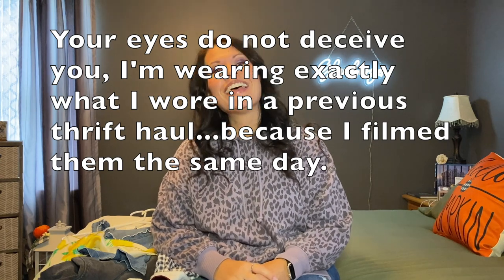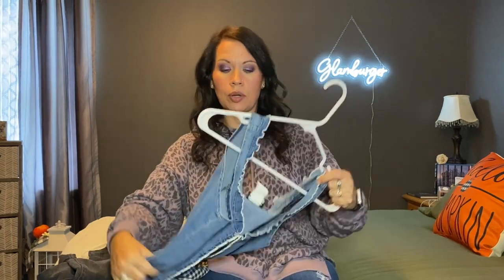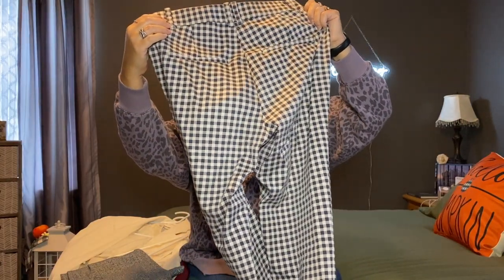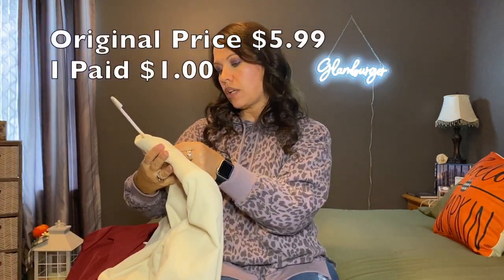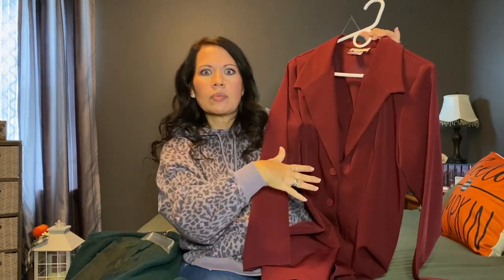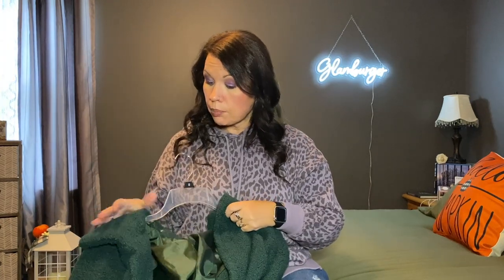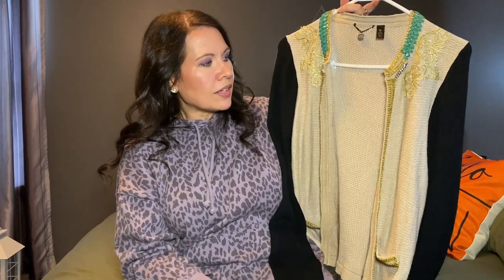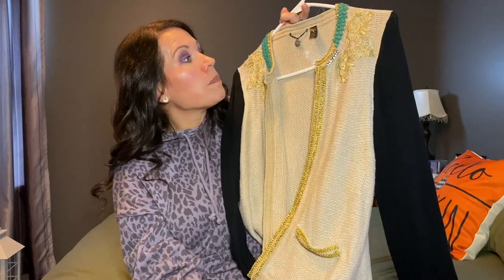Fall to Winter | Cozy Thrift Haul | Bringing Home The Ugliest Piece I've Ever Thrifted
SHE MAKES HANDMADE SMALL BATCH CLAY EARRINGS HERE IN MICHIGAN!*

**BE SURE TO CLICK "CATALOG" or "SHOP ALL" ON THE WEBSITE, SO YOU SEE ALL STYLES AVAILABLE**

TEMU
Click here to check out all of their awesome products & discounts

You can SAVE even MORE MONEY when you use Rakuten and shop at TEMU! Sign up through this link and get a bonus for signing up, plus cash back on your purchase!

discount: DG30

***LET'S CHAT***